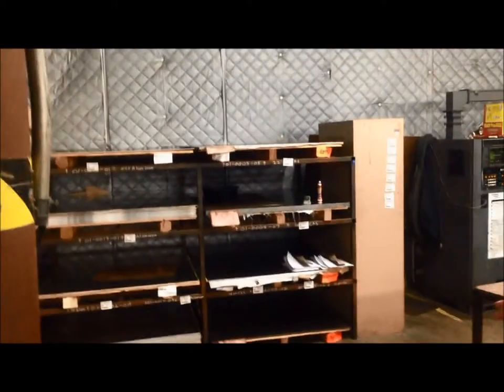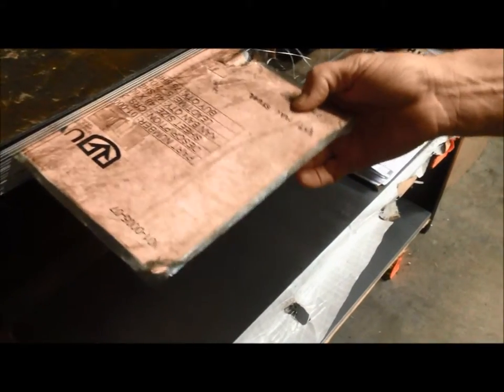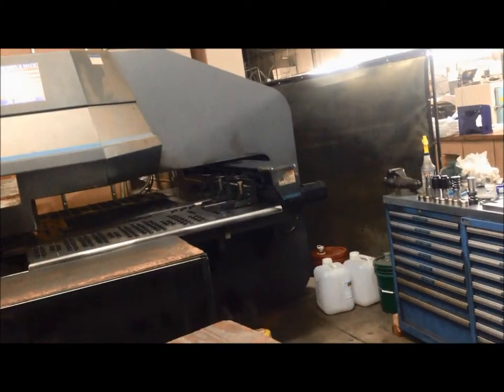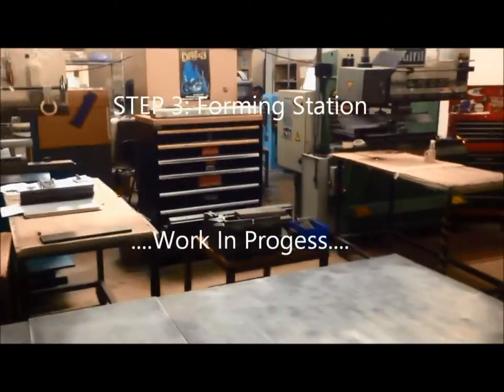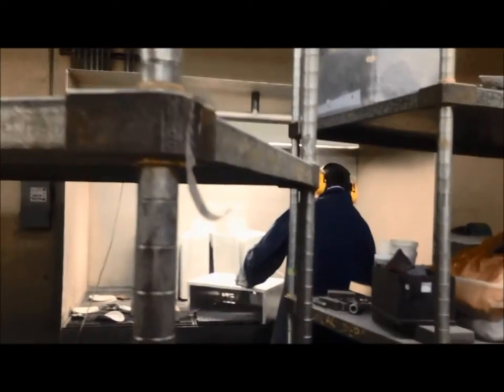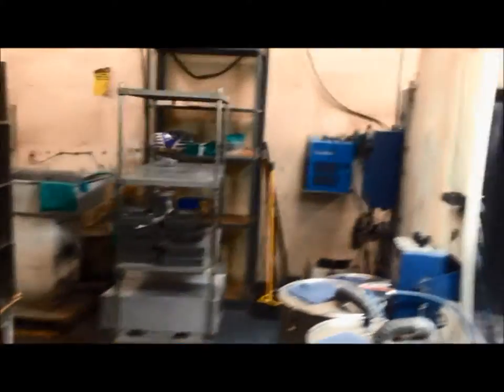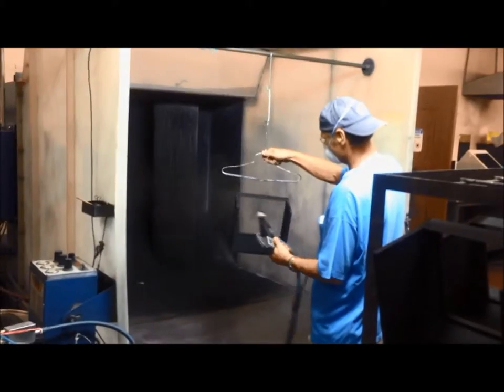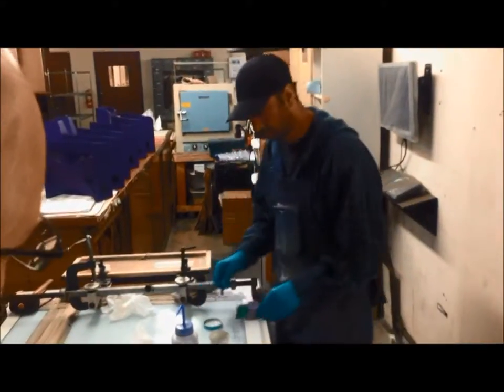Final Movie UVP Metal enclosure Fabrication